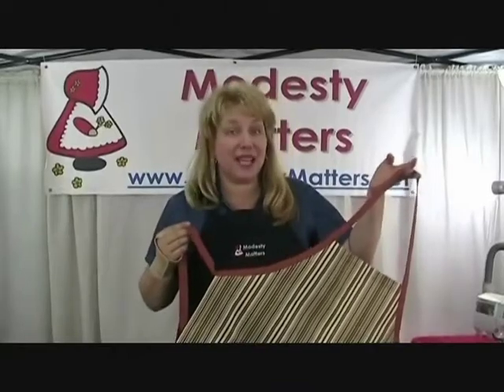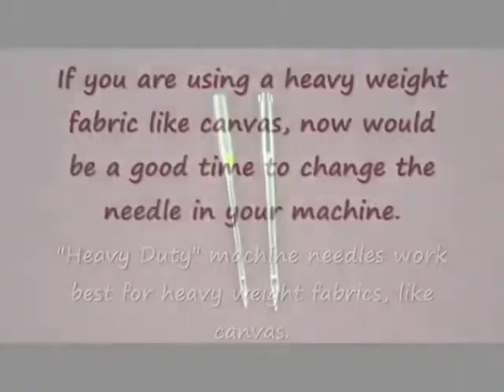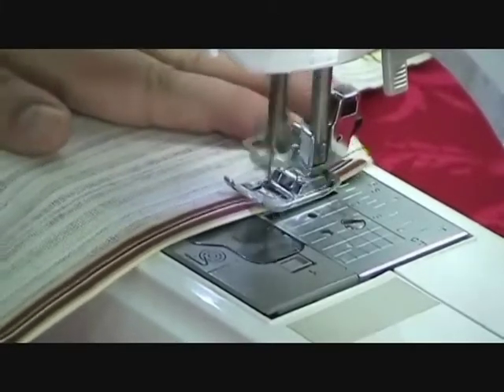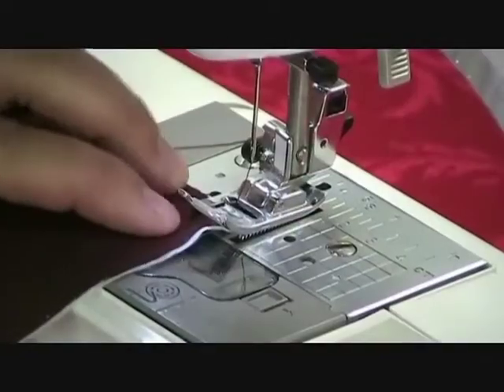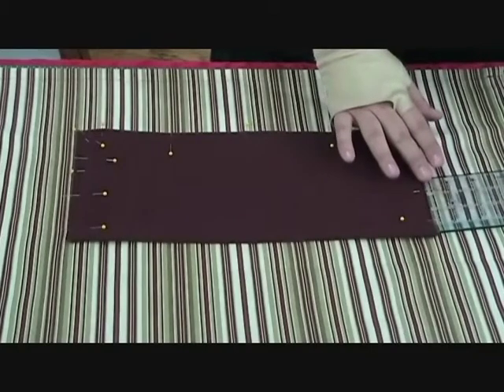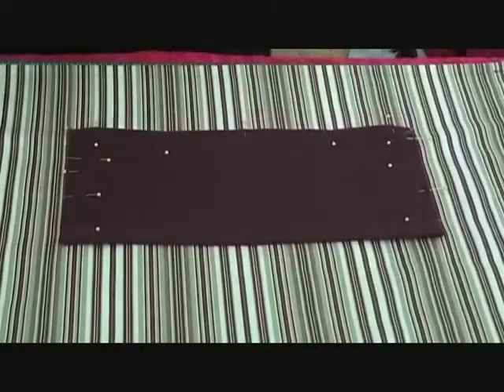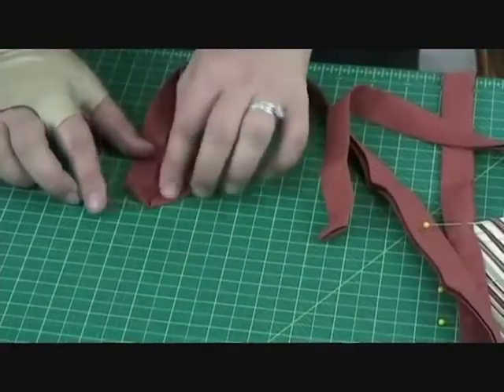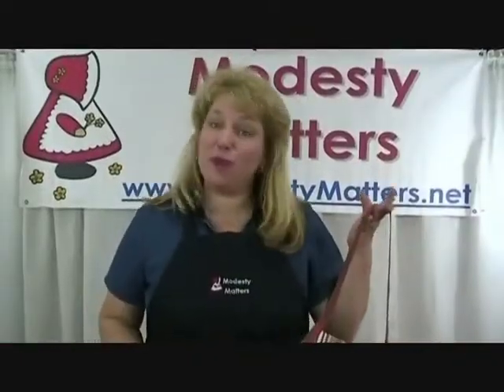Modesty Matters You Can Sew! - Grill apron